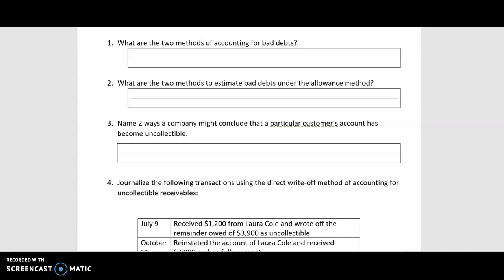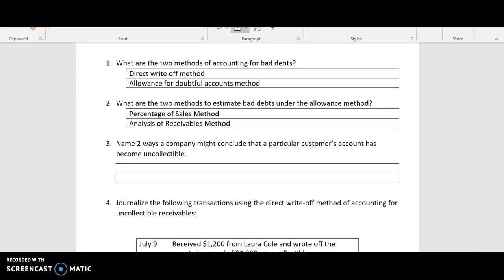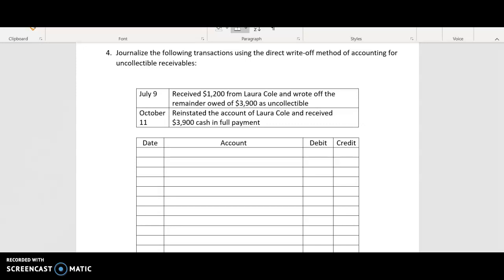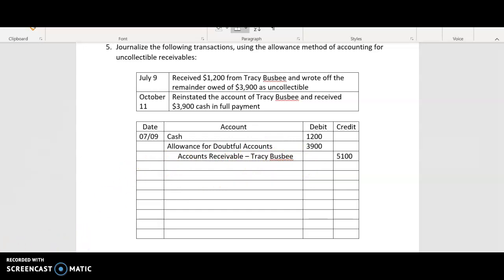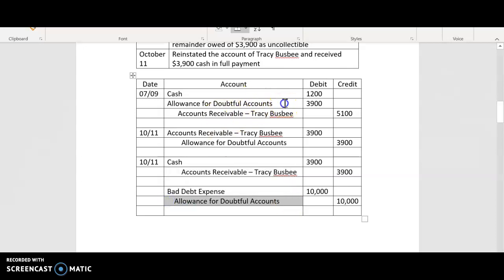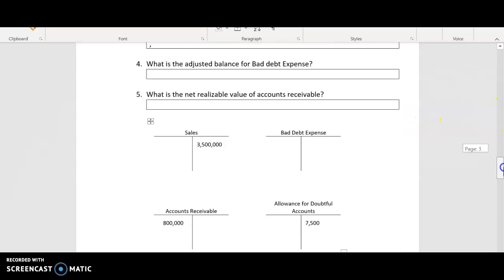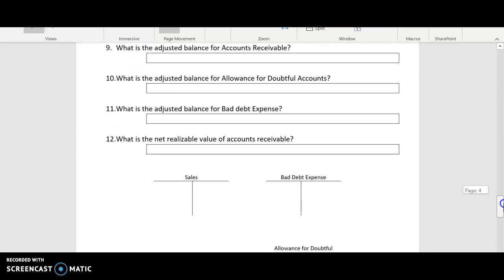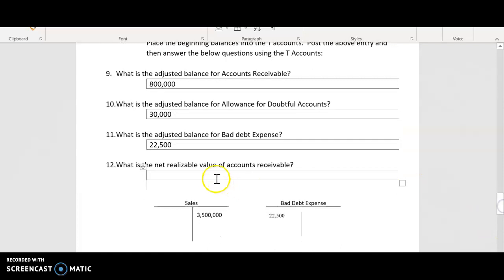Uncollectible Quiz Walkthrough